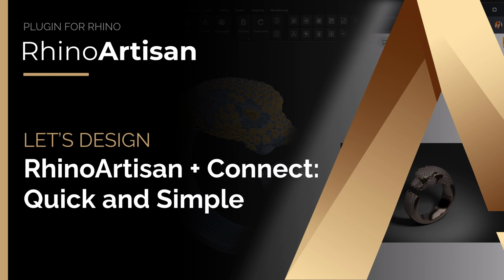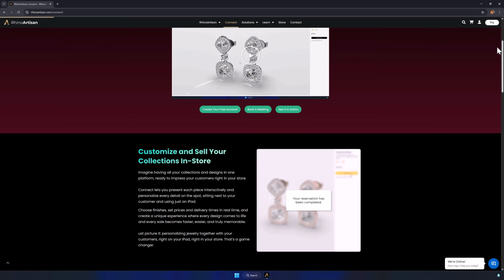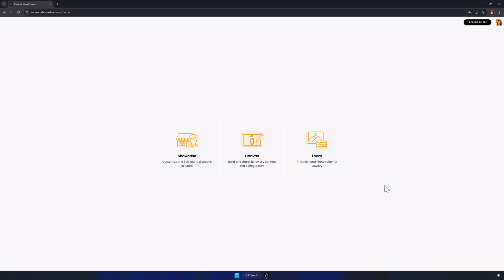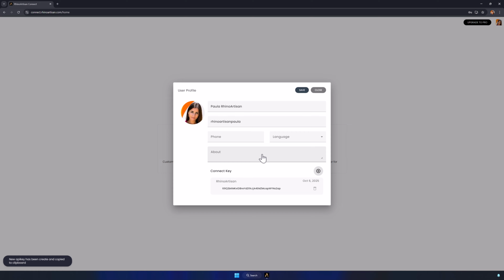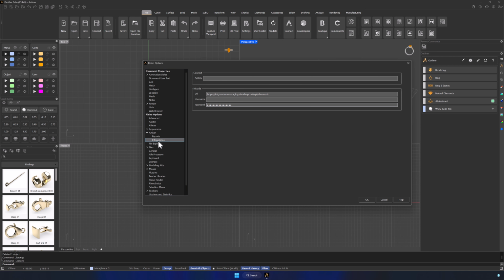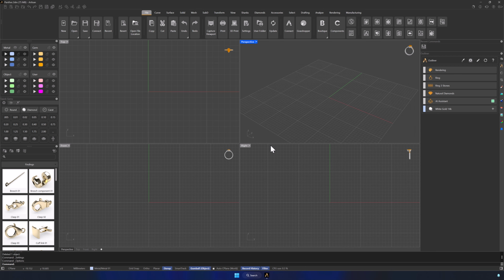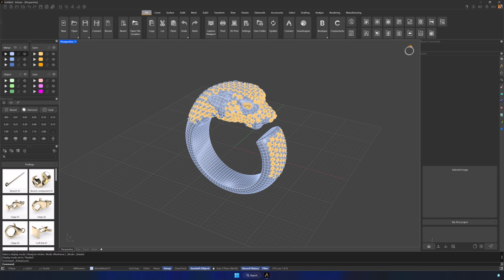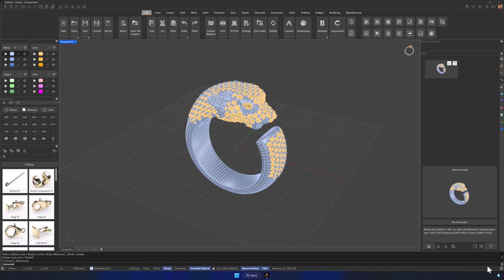How to integrate Connect in RhinoArtisan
Welcome to RhinoArtisan!

In this video, we show you step by step how to integrate Connect in RhinoArtisan — a clear and practical guide to help you make the most of this powerful connection in your workflow.

💬 Questions?

📌 Tools Used in This Video: RhinoArtisan
📌 Techniques Covered: Connect integration, rendering workflow